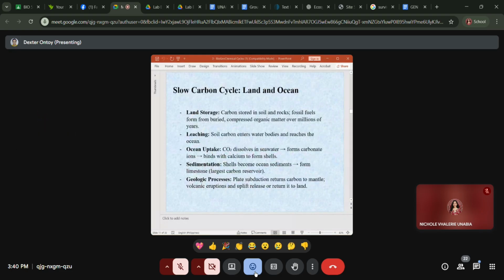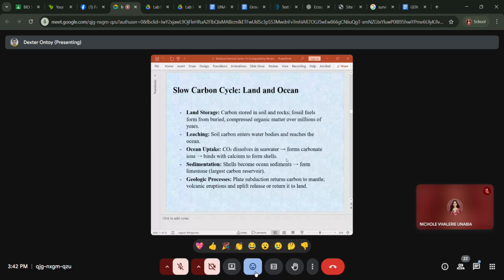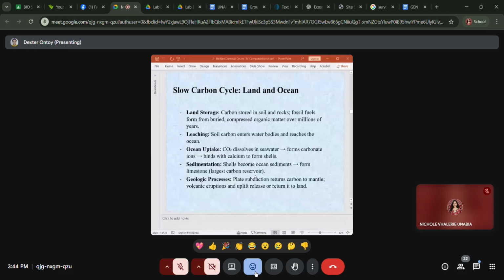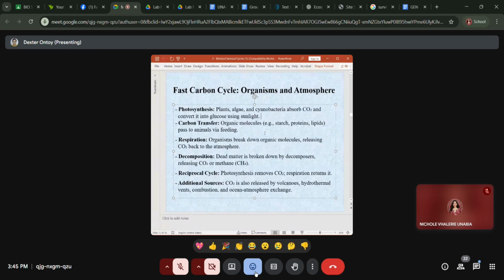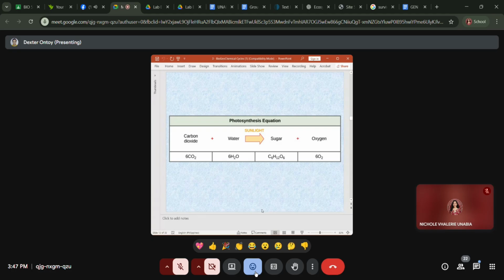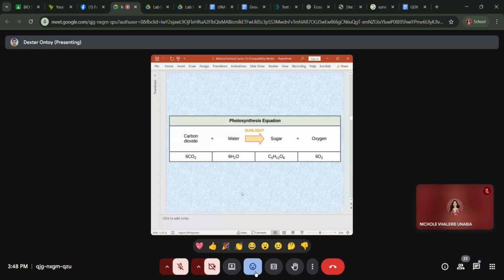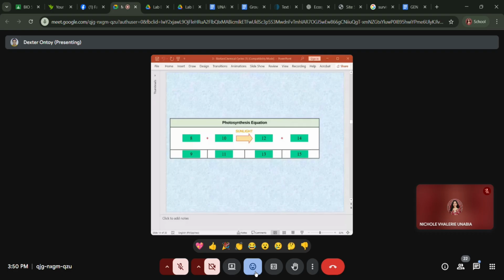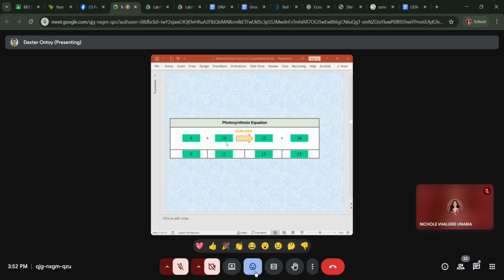Gen Ecology (Lecture) Discussion 3 Part 2